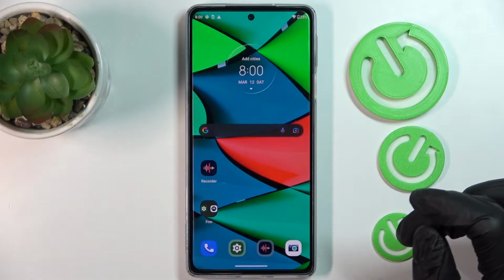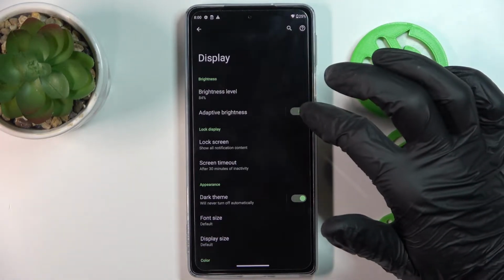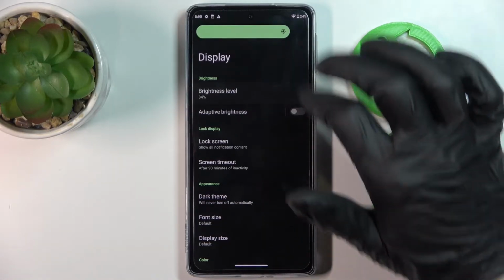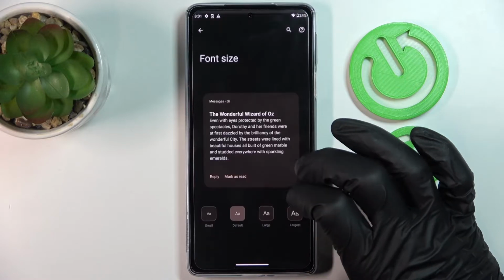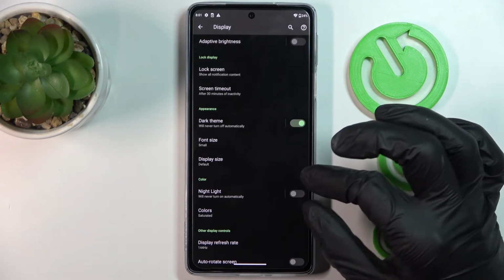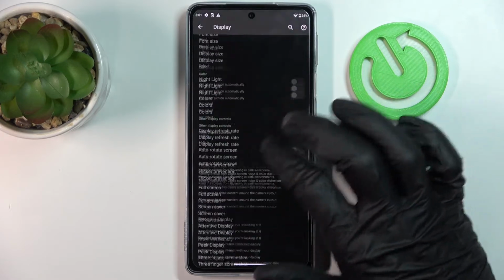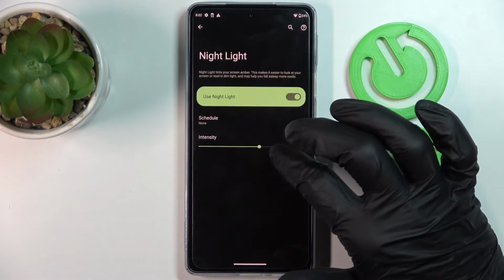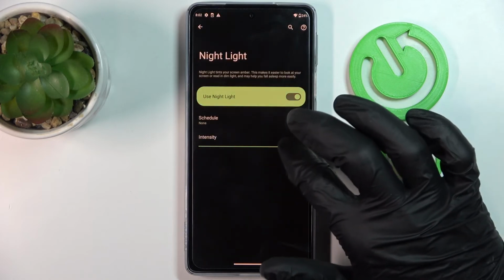Motorola Edge 30 Pro - The Best Display Settings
In this video we will show you all the display settings on the Motorola Edge 30 Pro, if you don't know where to locate them, we will show you in this video. Here you will find settings such as screen brightness, font size, screen timeout, etc.

How to Find Display Settings on Motorola Edge 30 Pro? How to Customize Display Settings on Motorola Edge 30 Pro? How to Personalize Screen Settings on Motorola Edge 30 Pro? How to Change Refresh Rate on Motorola Edge 30 Pro? How to Switch On Night Light on Motorola Edge 30 Pro